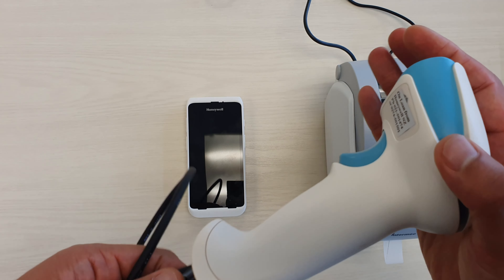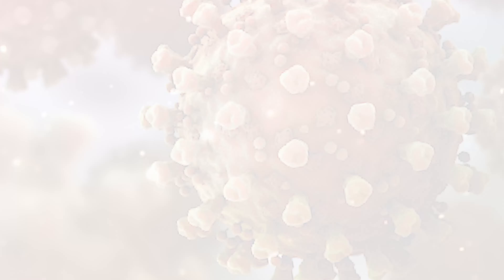Honeywell Healthcare Products and Solutions Overview